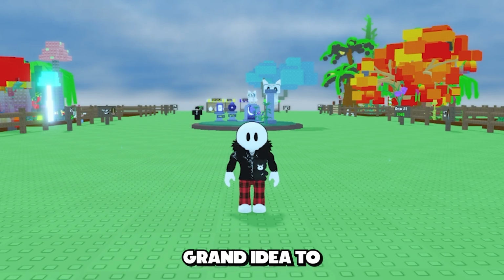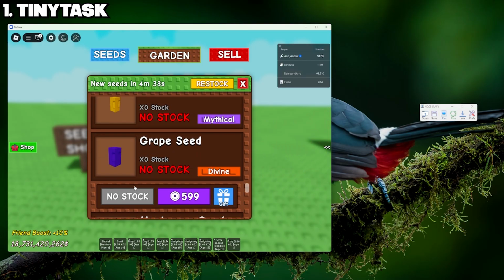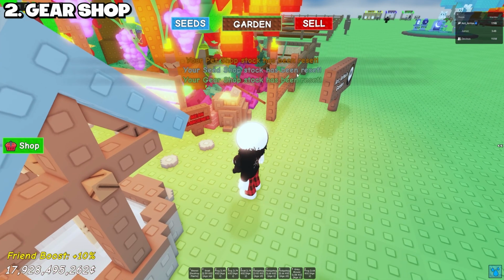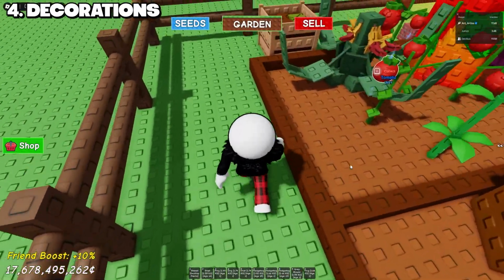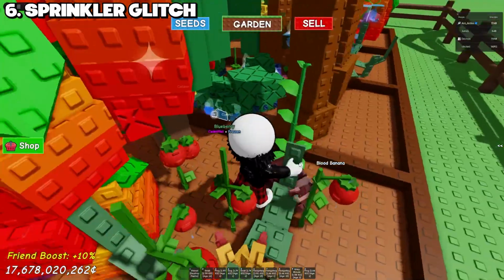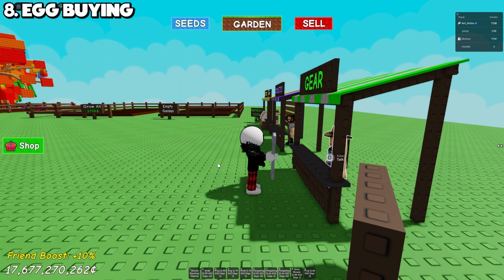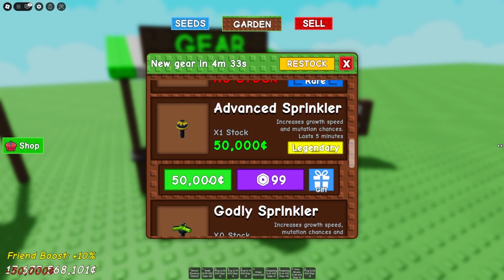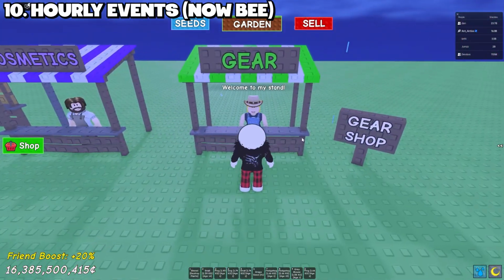How to become a TRILLIONAIRE in GROW A GARDEN!! (Roblox Top 10 Tips)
🌟If you could be using my STAR CODE: ANTIXX when you are buying ROBUX or PREMIUM that would mean the absolute world and is the best way to support this channel!🌟

If you would like to join my ROBLOX GROUP then here is the URL to JOIN!!